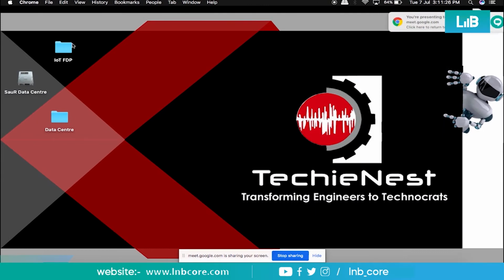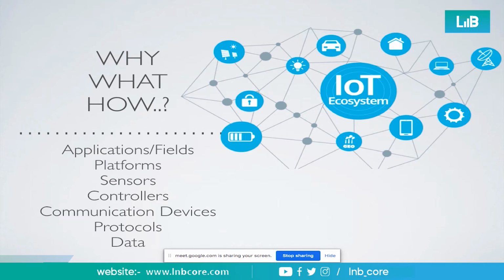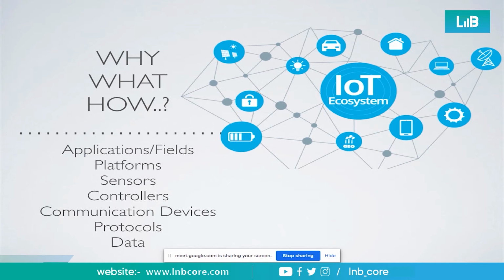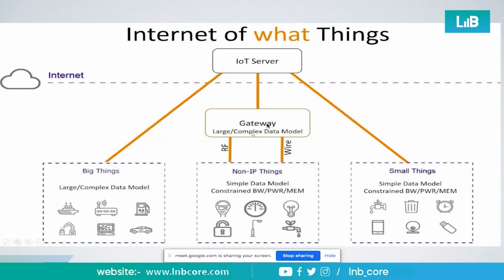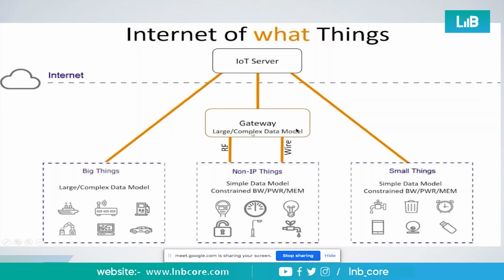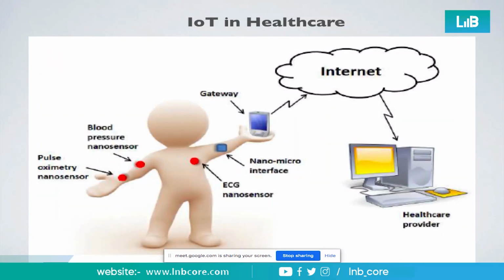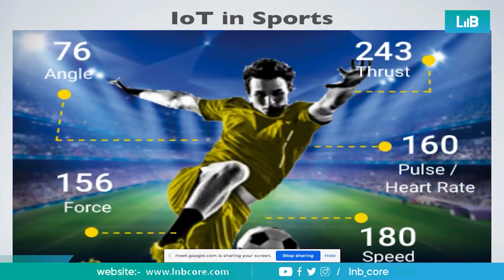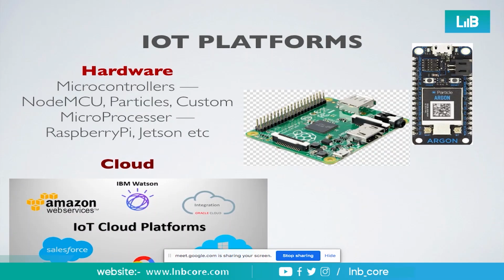#01 : Introduction to the Internet of Things | IoT using Raspberry Pi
IoT using Raspberry Pi
Learn the Internet of Things and get hands-on project experience using Raspberry Pi.

Please provide the suggestions in the comments down below.